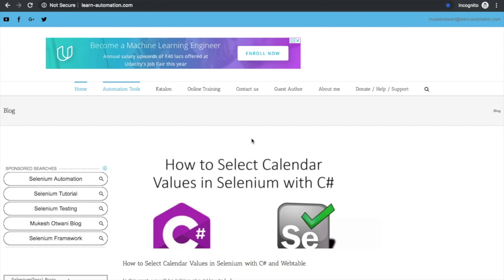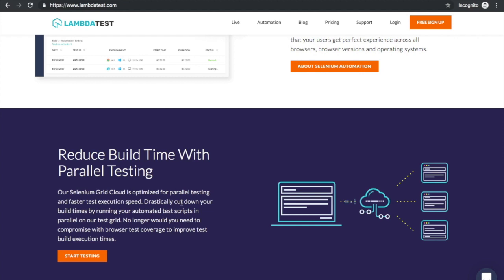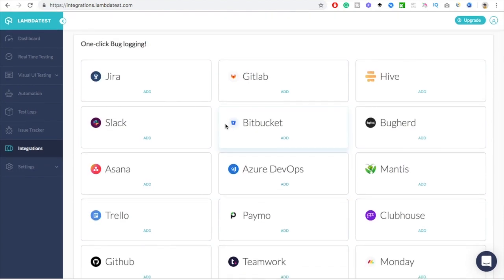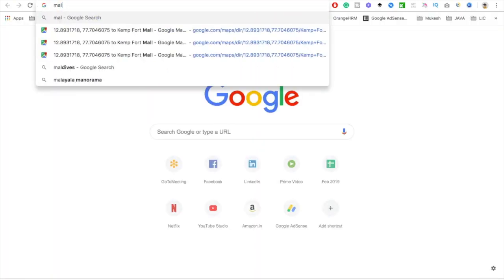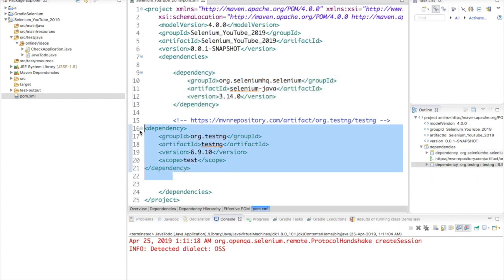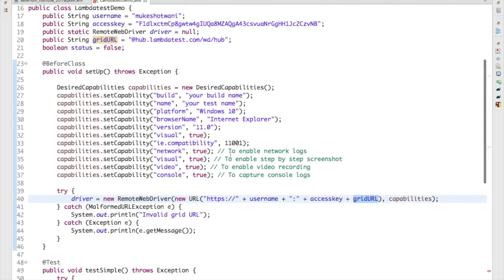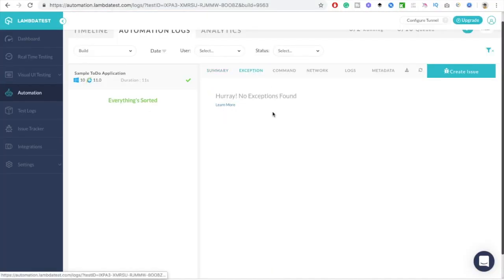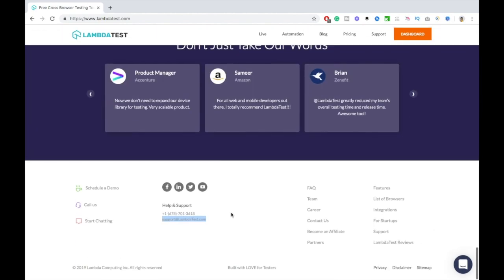Cross Browser Testing in Selenium Using Lambdatest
In this video, we will discuss What is Lambdatest and how can we perform Cross Browser Testing in Selenium Using Lambdatest.

If you are looking for Step by Step video courses for Test Automation, then following courses will guide you to learn Automation in depth.

(Recommended) Complete Automation Course Bundle -Selenium with Java and Python, Rest API Automation, JavaScript for Beginner, Linux Basics

Note- Feel free to get in touch with me for any issue or query.

Gadgets which I use
My Camera